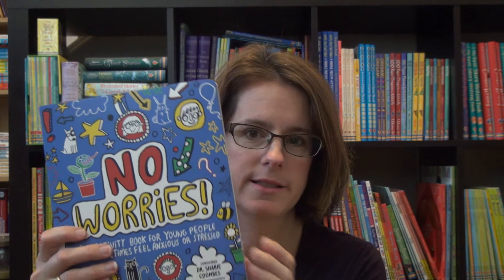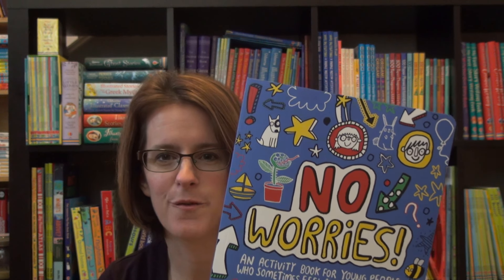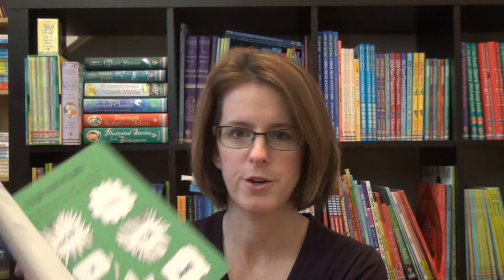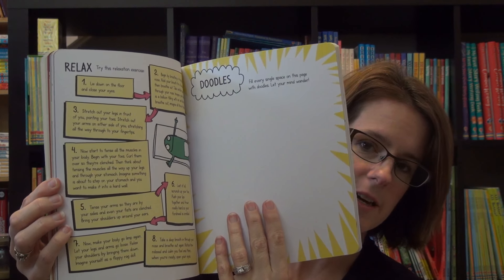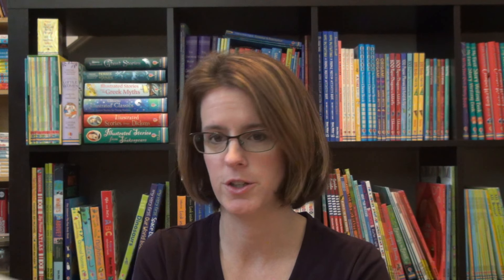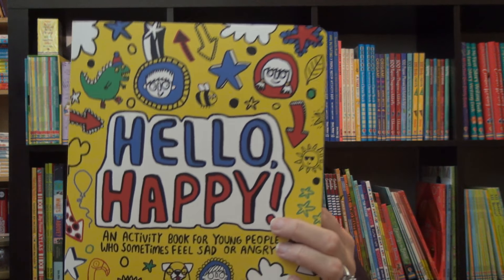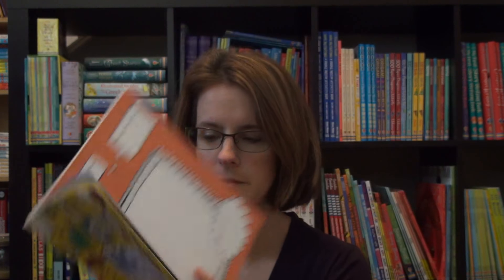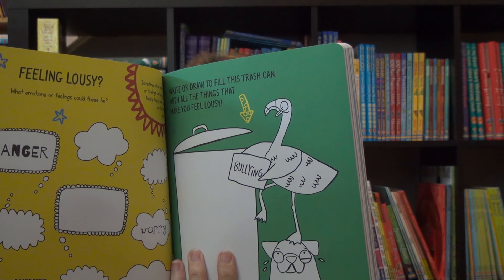No Worries! Be Happy!! by Usborne Books & More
If your kids have trouble dealing with their emotions. help them learn about their emotions and get out their feelings with these fun books!!